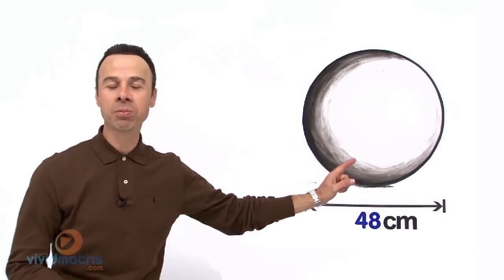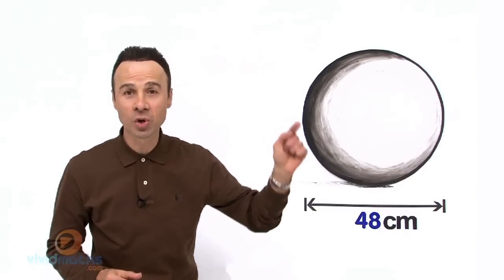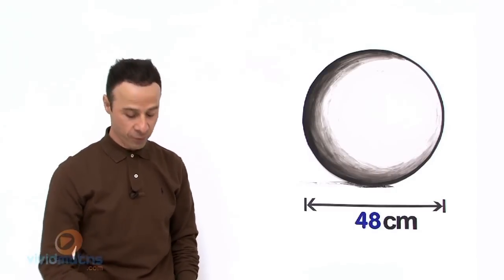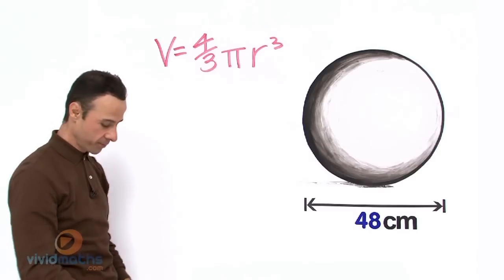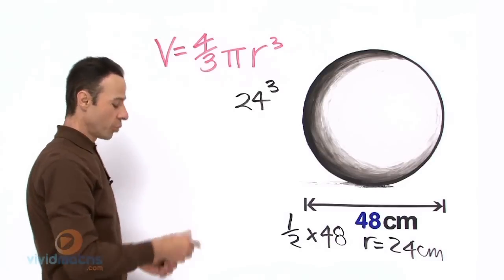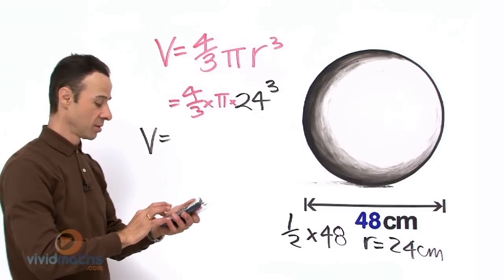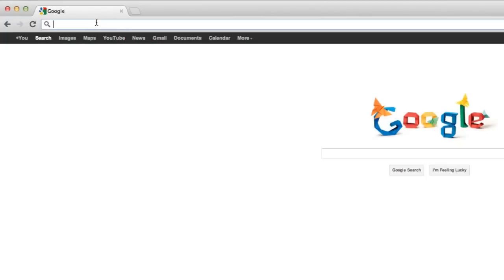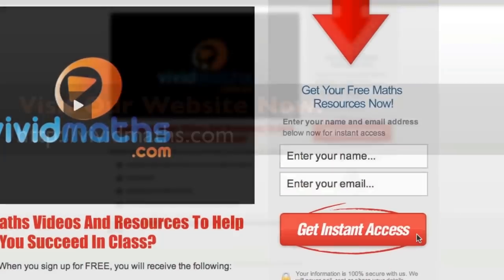Volume of a Sphere - VividMath.com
How to find the Volume of a Sphere given the diameter using the Volume of a Sphere formula.

Question: Find the volume of the sphere (to 1 decimal place)

Have you ever been stuck on a question that asks you to find the volume of a soccer ball or other round object?

In this video, you will learn how to use the formula for the volume of a sphere!